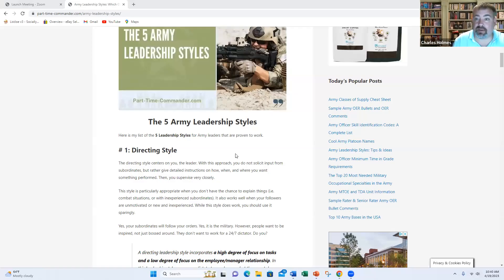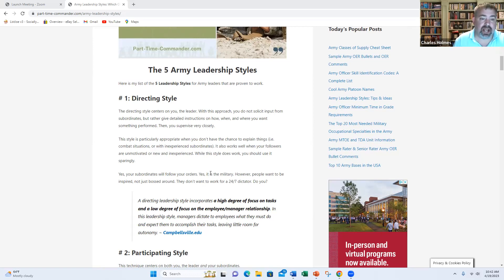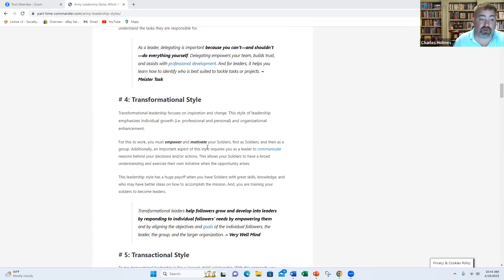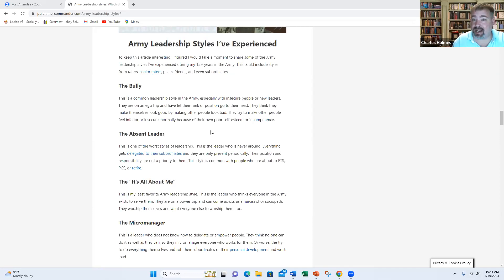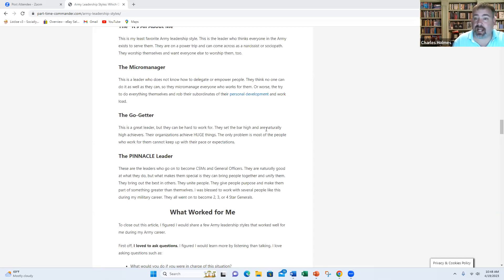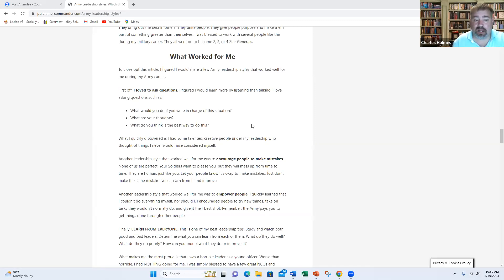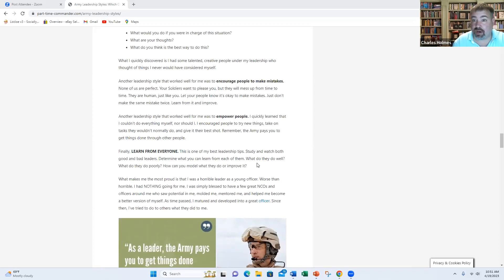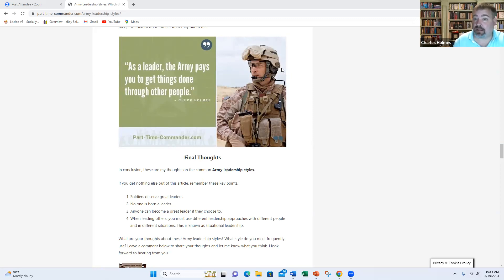Top 5 Army Leadership Styles: How Great Leaders Lead in Combat & Beyond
In this video, we explore the top 5 army leadership styles that shape the way military leaders guide their troops to success. From transformational leadership that inspires change to autocratic leadership that drives quick decisions, we break down each style with real-life examples and insights.

Whether you're a soldier, officer, or simply interested in military leadership, this video will give you a deeper understanding of the strategies that make a leader effective on and off the battlefield.

Join us as we dive into these leadership styles and learn how each one can be adapted for different situations.

Our Mission:
To educate and motivate Soldiers, NCOs, and officers serving in the National Guard, Army Reserve, and Defense Force.